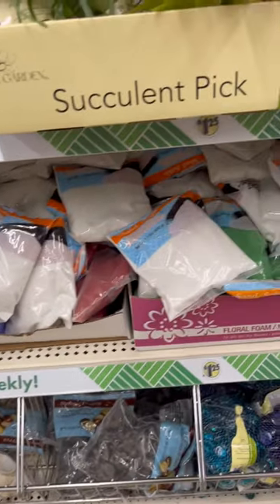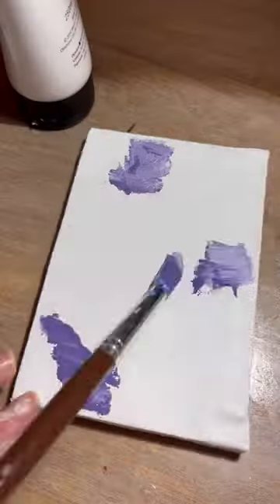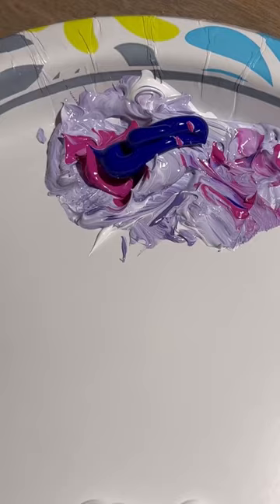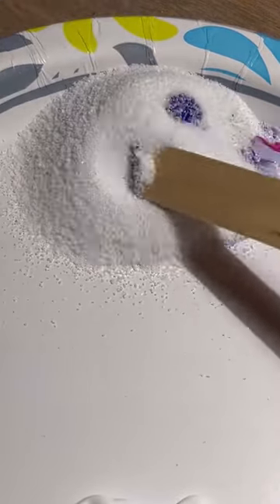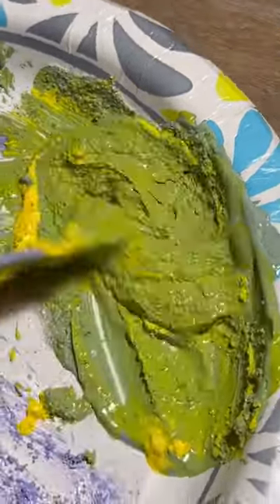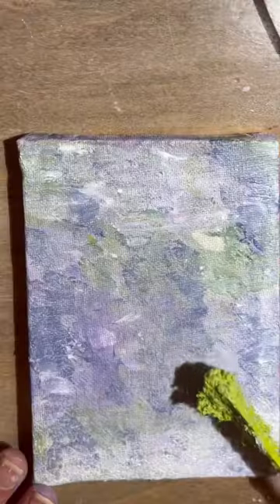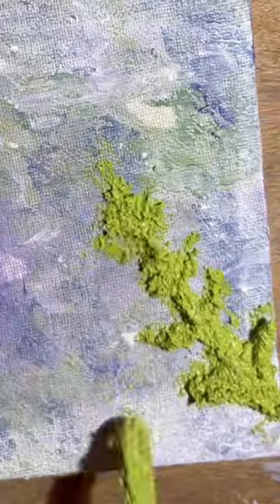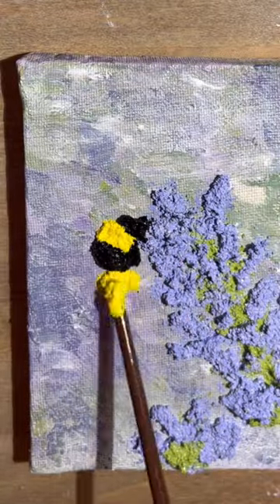Trying Out Sand Painting! What should I paint next?